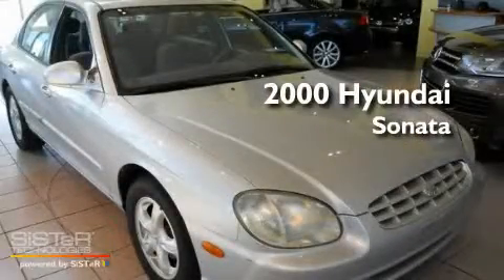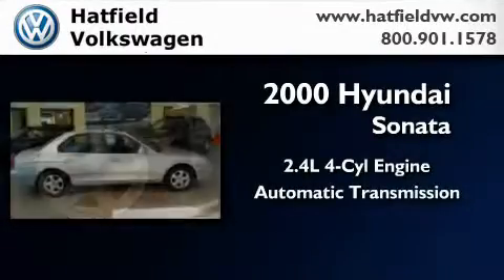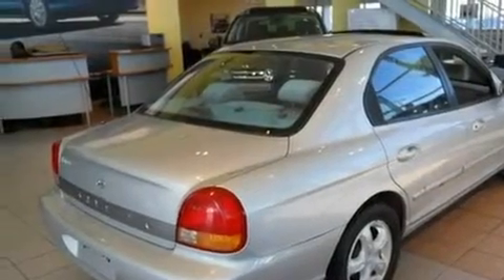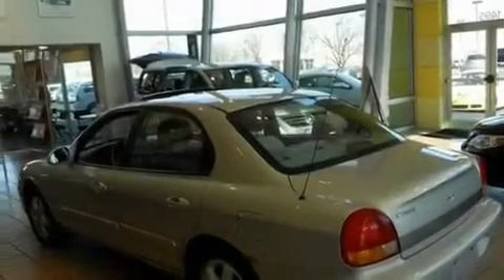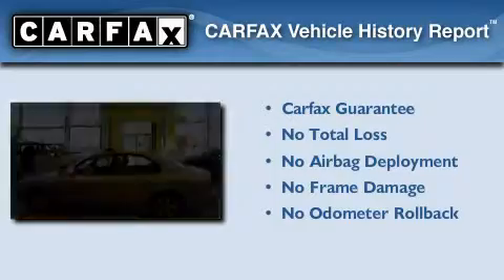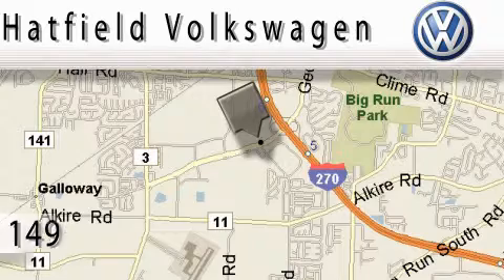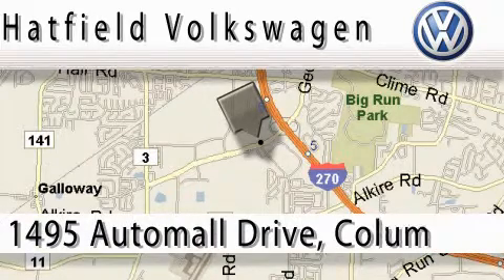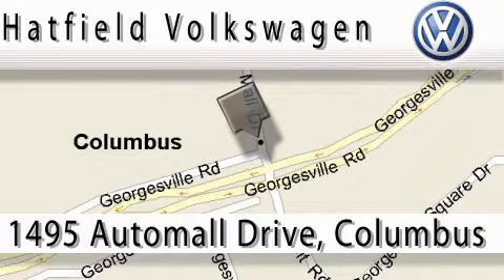2000 Hyundai Sonata Columbus OH 43228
Year: 2000
 Make: Hyundai
 Model: Sonata
 Engine: 2.4L I-4 cyl
 Trans.: Automatic
 Exterior: Brilliant Silver
 Miles: 166,289
 Interior: Gray

 Preowned 2000 Hyundai Sonata Columbus OH